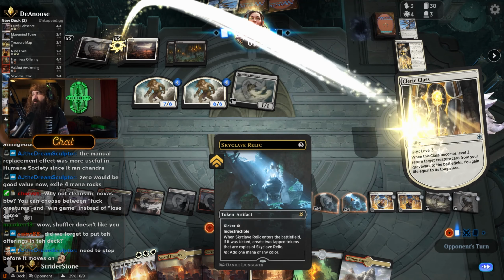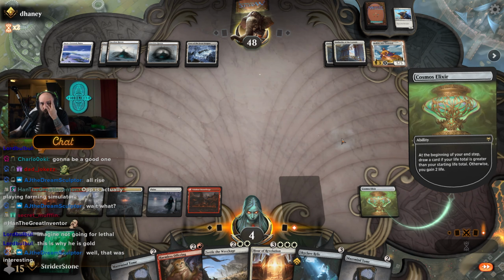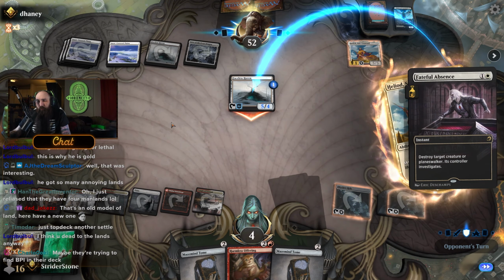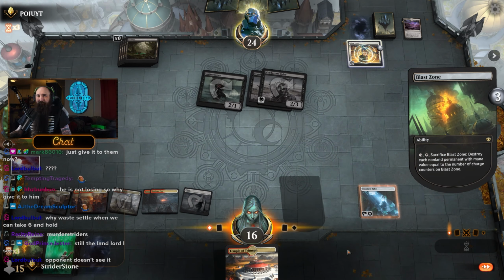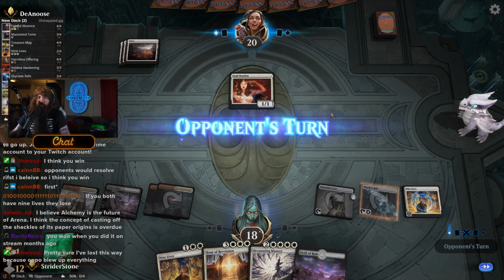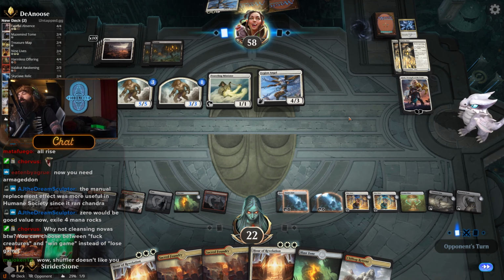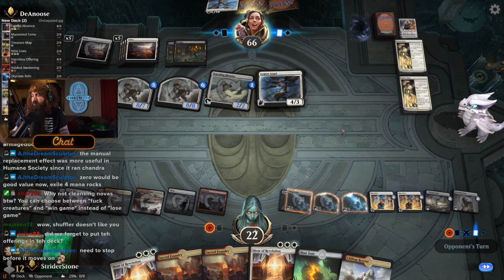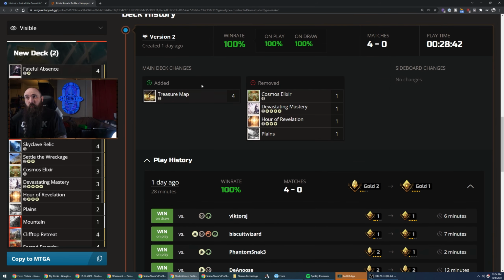AT LEAST YOU DIED AT 69! 🔥🌞 | Historic Bo1 MTG Arena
9 lives back at it again!

Deck
4 Skyclave Relic
1 Mountain
2 Field of Ruin
2 Blast Zone
4 Clifftop Retreat
4 Sundown Pass
4 Sacred Foundry
3 Valakut Awakening
2 Settle the Wreckage
4 Treasure Map
2 Plains
3 Cosmos Elixir
3 Devastating Mastery
4 Fateful Absence
3 Hour of Revelation
4 Nine Lives
2 Temple of Triumph
4 Harmless Offering
2 Temple of Triumph
4 Mazemind Tome

TIMESTAMPS:
00:00 - Start
00:23 - Deck Tech
03:48 - Game 1 vs. Ox Plow Combo
15:26 - Game 2 vs. Mono Black Aggro
22:59 - Game 3 vs. Mono Red Goblins
26:28 - Game 4 vs. Orzhov Lifegain
39:09 - Game 5 vs. Mardu Reanimate
46:48 - Stats